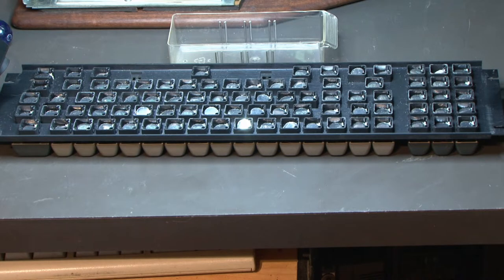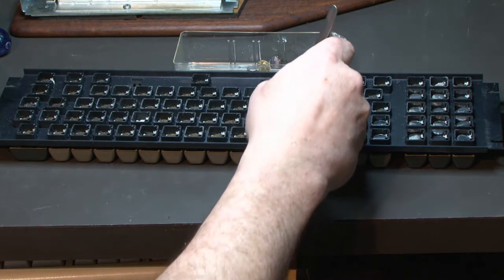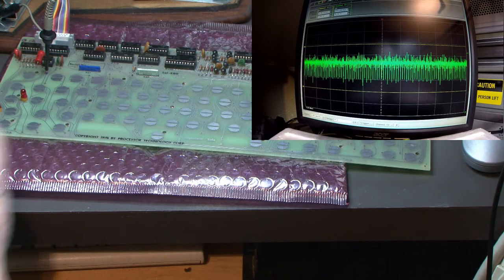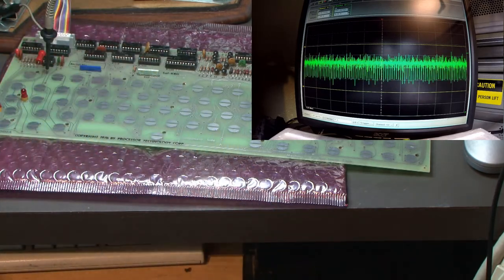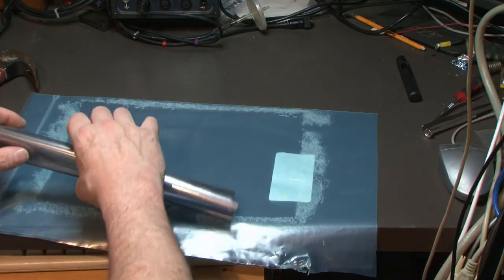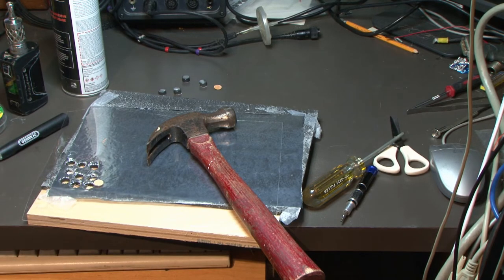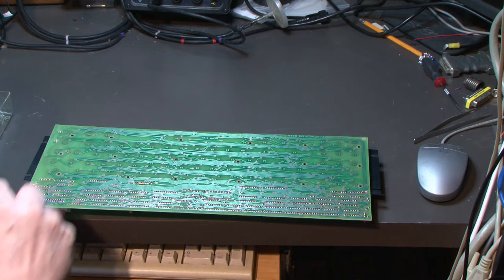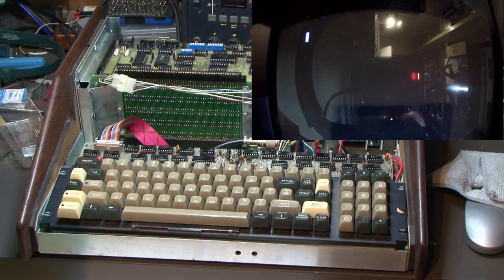SOL-20 Restoration Part 4 (Keyboard restoration)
In this video we will try and rebuild the keyboards foam capacitive disks.